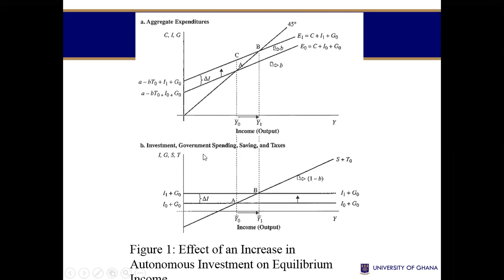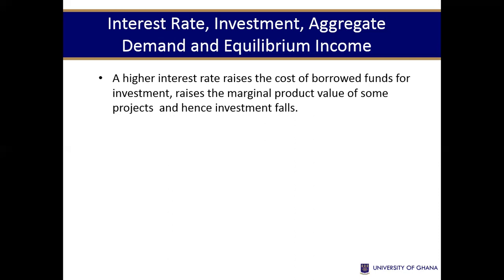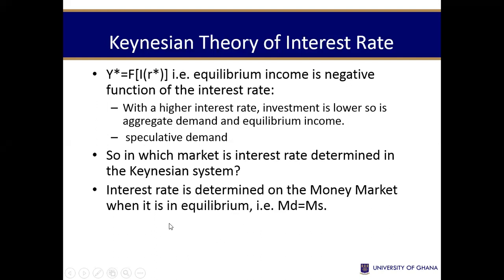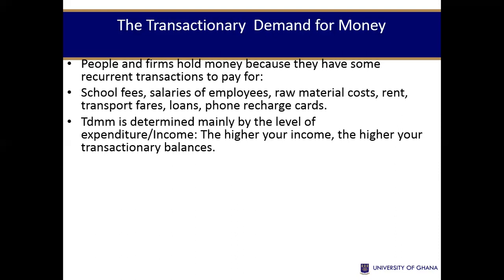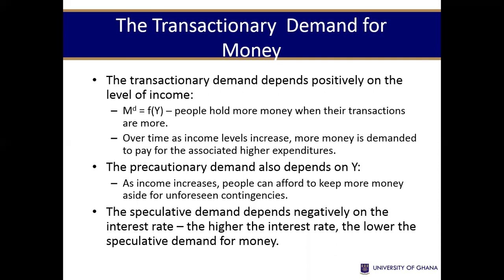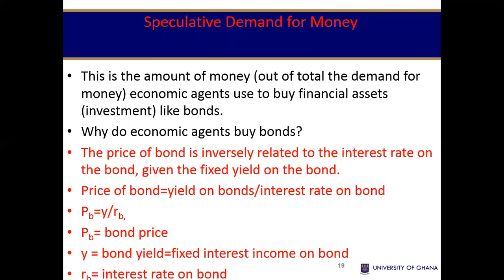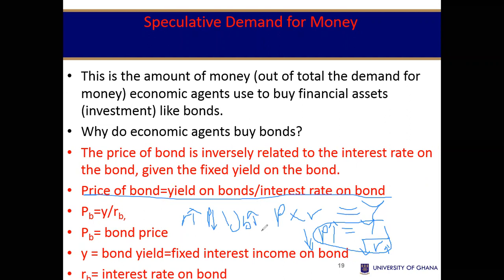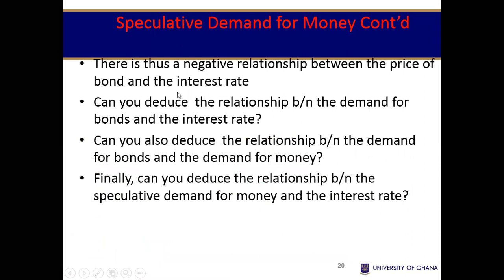macro 16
graphics of the keynesian macro-economics